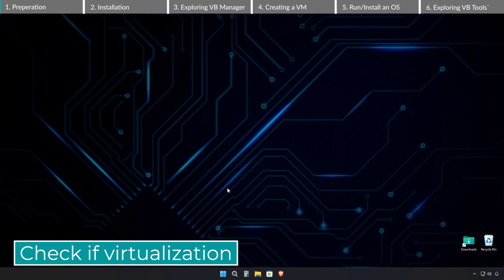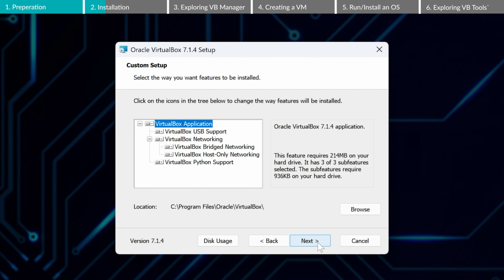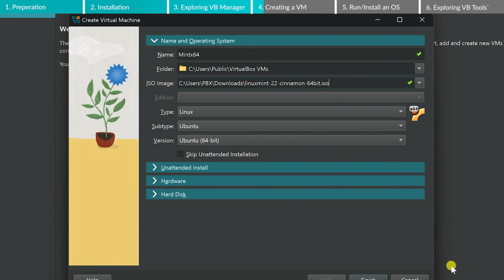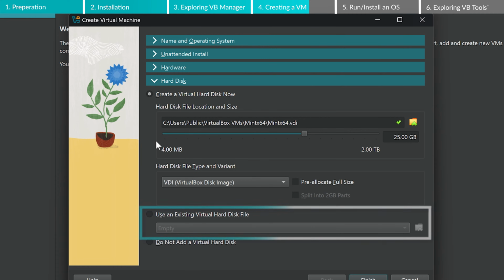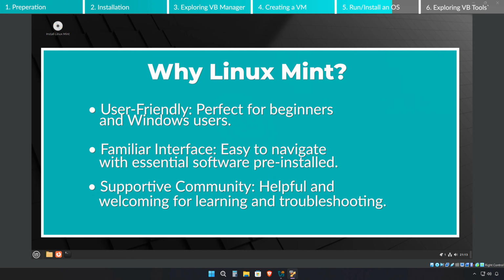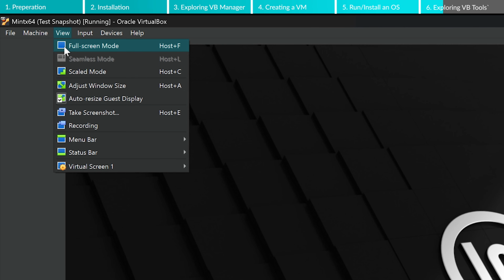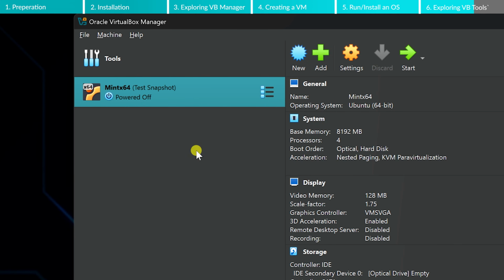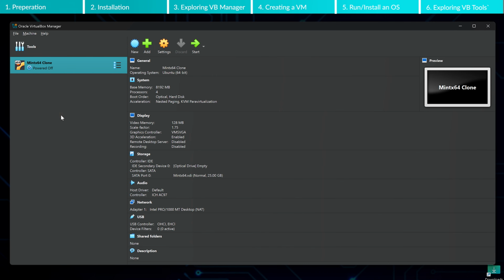Install & Use VirtualBox PROPERLY: The Complete 2026 Setup Guide (Fast & Safe)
📀 Set Up VirtualBox & Install Linux Mint – Beginner’s Guide!
💻 This tutorial provides a step-by-step guide on installing VirtualBox, downloading Linux Mint, and creating a virtual machine from scratch. It covers key aspects such as enabling virtualization in BIOS, configuring virtual machine settings, and optimizing performance to ensure a smooth virtual environment setup.

✅ How to check if virtualization is enabled on your PC
✅ How to enable virtualization in BIOS settings
✅ How to download and install VirtualBox on Windows
✅ Where to get a Linux Mint ISO (perfect for beginners)
✅ How to set up a Virtual Machine with optimal settings (RAM, CPUs, Video Memory, etc.)
✅ How to boot Linux Mint in a live session on VirtualBox
✅ Essential VirtualBox settings for the best performance (Shared Clipboard, 3D Acceleration, and more)

🚀 Whether you're testing new software, exploring Linux, or just curious about virtualization—this guide will get you up and running with confidence!

▶️Chapters:
0:00 Intro
0:14 Check Virtualization
1:11 Install VirtualBox
1:57 Download Linux Mint
2:44 Install VirtualBox
4:33 VirtualBox UI
5:23 Create a virtual machine
10:55 Launch Linux Mint
12:47 Exploring VirtualBox Menus
17:21 Exploring VirtualBox Tools
18:09 Cloning Virtual Machine
19:38 Exploring Remaining VirtualBox Tools
21:03 Outro